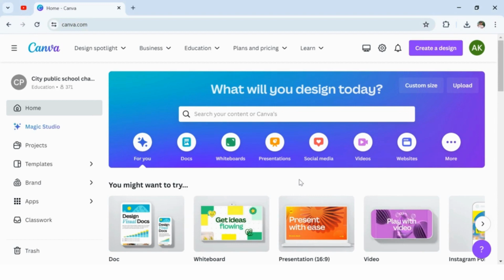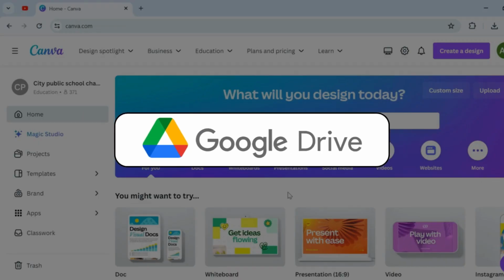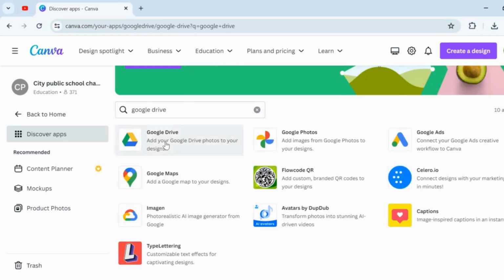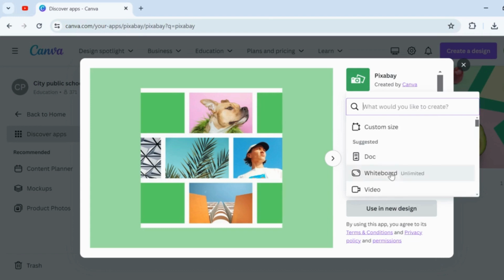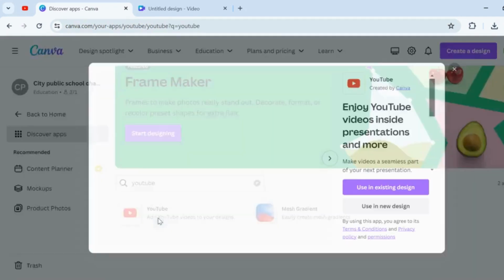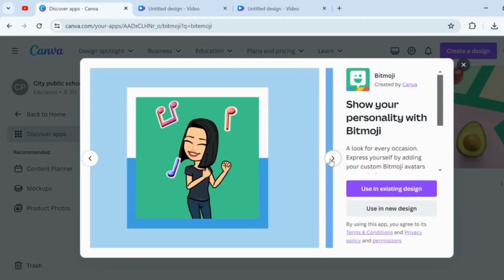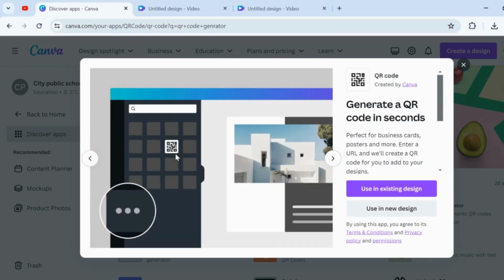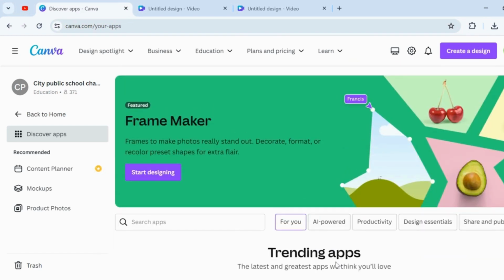Top 7 Canva App Integrations You Need to Know About!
"Discover the most famous and useful apps integrated with Canva! In this video, we'll show you how to make the most of Canva's powerful integrations with Google Drive, Pixabay, Pexels, YouTube, Bitmoji, and more. Whether you're a seasoned designer or just getting started, these tools will help you create stunning designs quickly and easily. Don't miss out on these game-changing features!

Top 5 Graphic Design Tools for Beginners
10 Tips to Improve Your Canva Designs